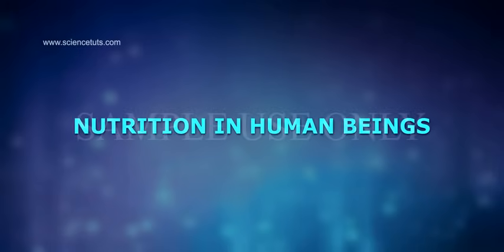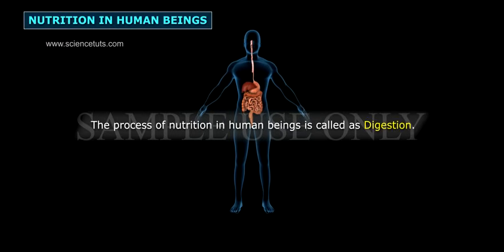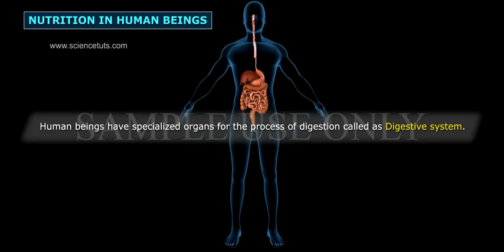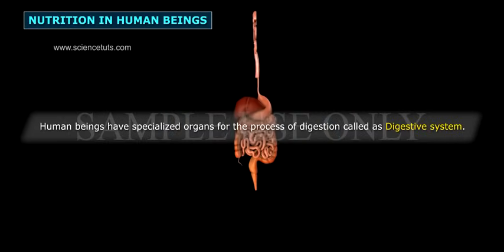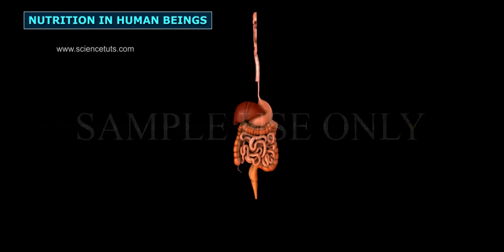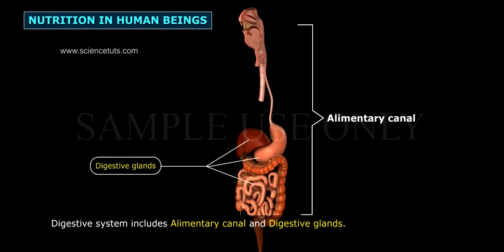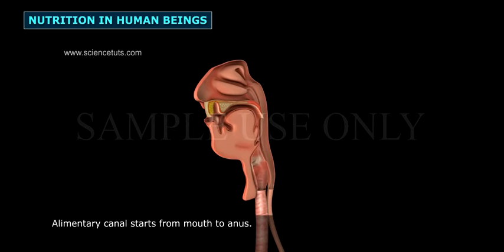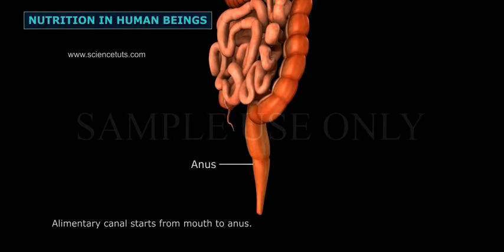NUTRITION IN HUMAN BEINGS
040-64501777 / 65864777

7 Active Technology Solutions Pvt.Ltd. is an educational 3D digital content provider for K-12. We also customise the content as per your requirement for companies platform providers colleges etc . 7 Active driving force "The Joy of Happy Learning" -- is what makes difference from other digital content providers. We consider Student needs, Lecturer needs and College needs in designing the 3D & 2D Animated Video Lectures. We are carrying a huge 3D Digital Library ready to use.

NUTRITION IN HUMAN BEINGS:The process of nutrition in human beings is called as digestion.Human beings consist of specialized organs for the process of digestion called as digestive system.Digestive system includes.